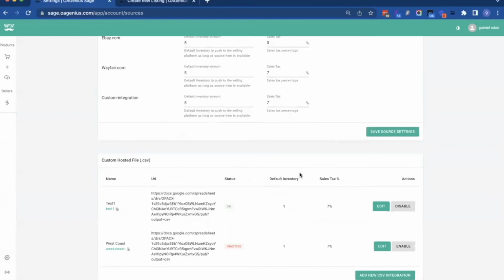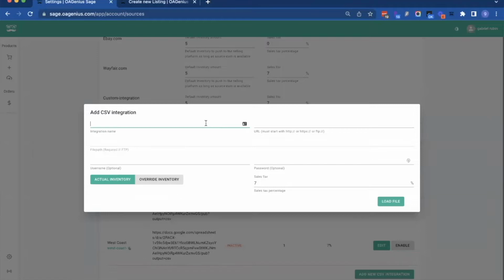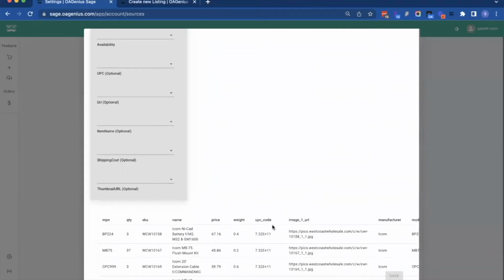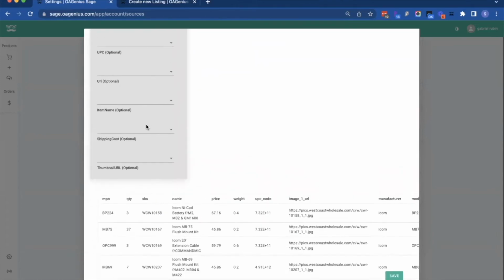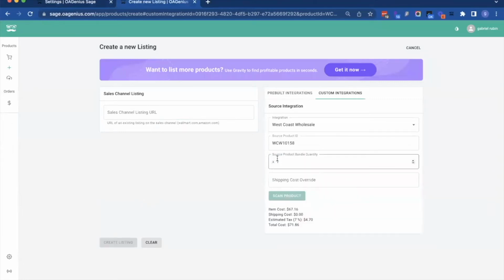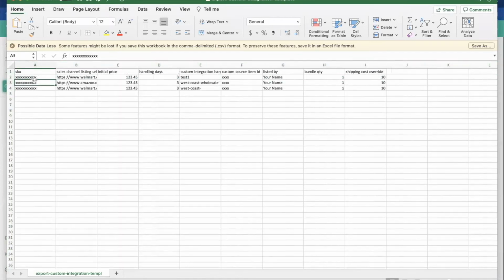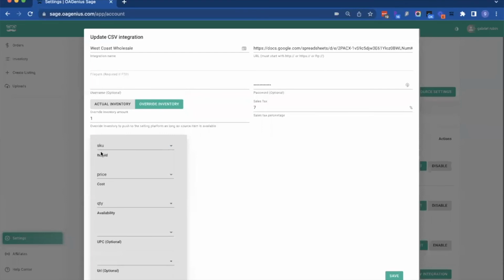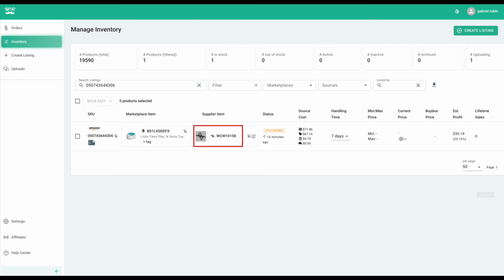How to set up wholesale dropshipping on OAGenius using hosted CSV files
Wholesale dropshipping is here! 🎉

OAGenius now accepts FTP, hosted CSV, Google Sheets, and Dropbox files for wholesale cost and inventory monitoring.

Check out this video to see how it works.

If you're sourcing from a wholesaler, our software can still automatically sync your costs and inventory to your selling channels... for FREE!